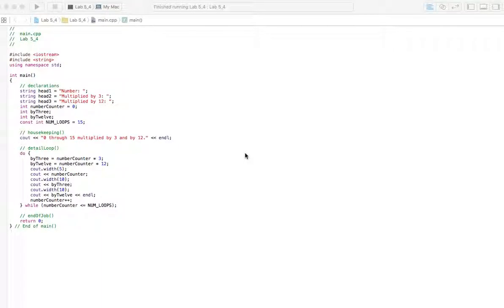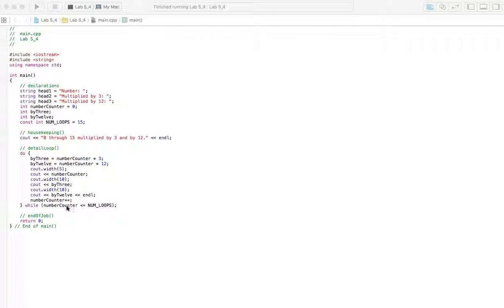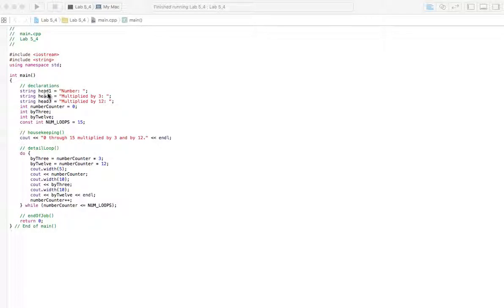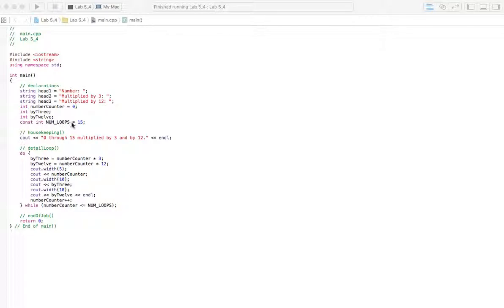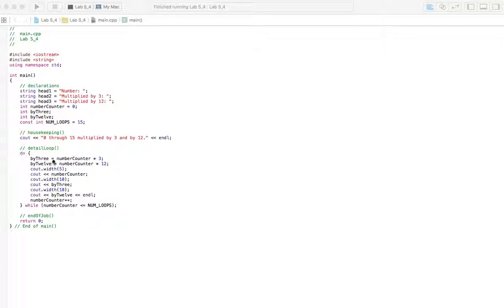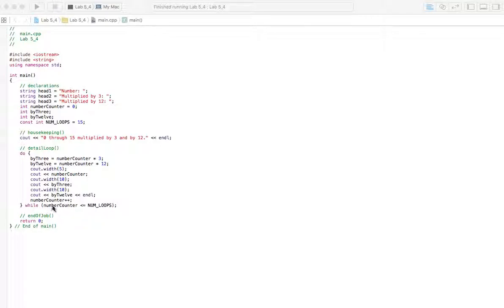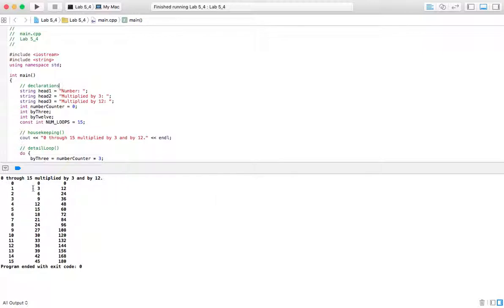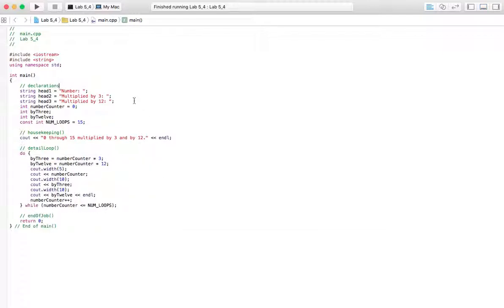C++ Programs to Accompany Programming Logic and Design 8th Edition Lab 5-4